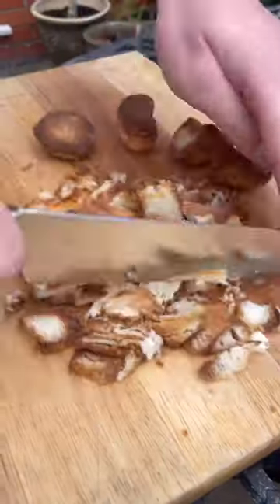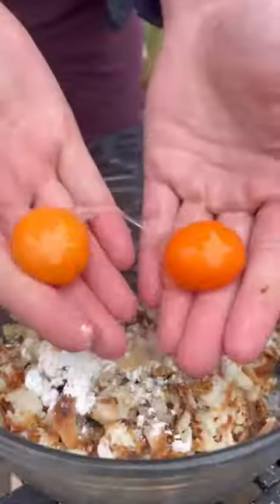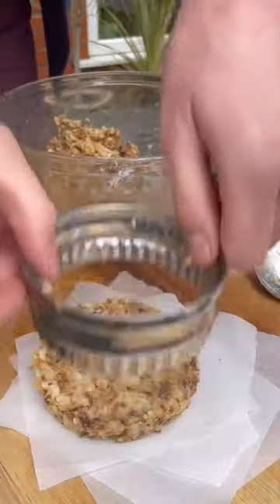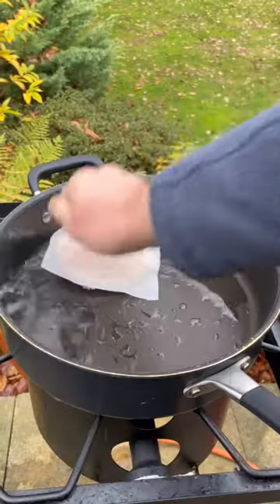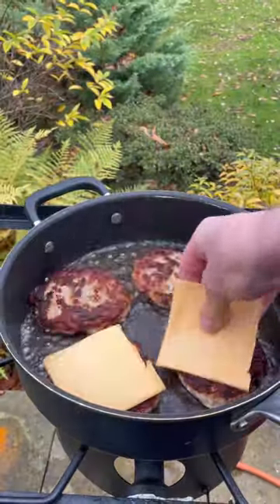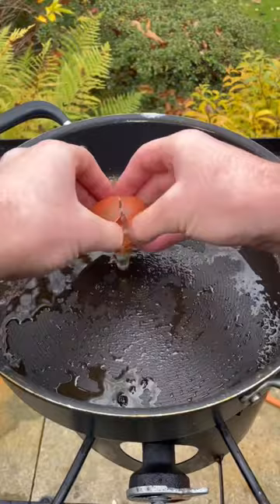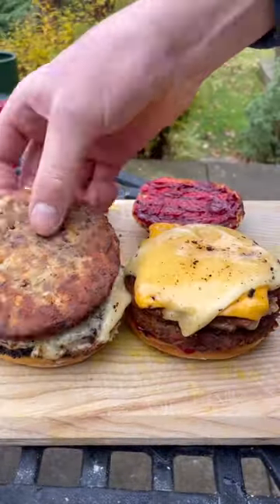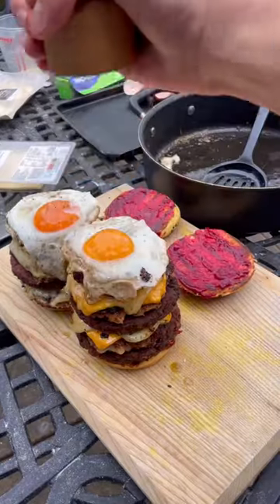Best use of leftover roast potatoes ! Turn them into hashbrowns and into a breakfast burger 😁